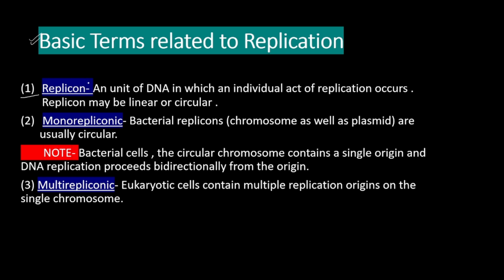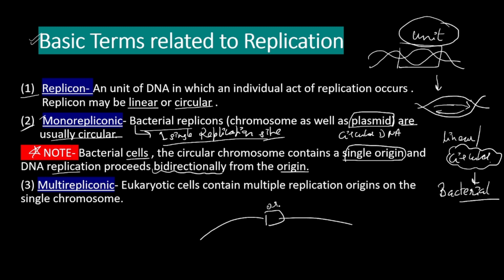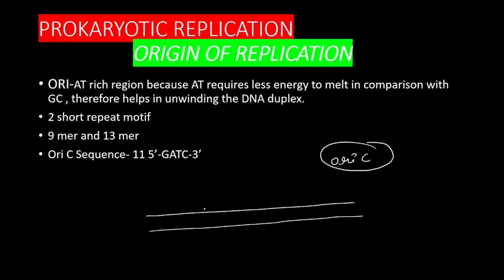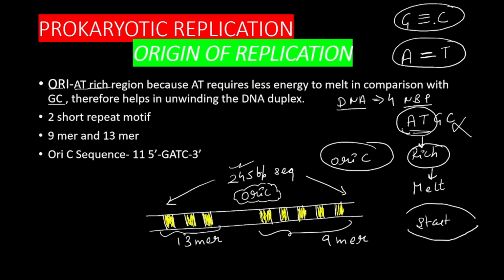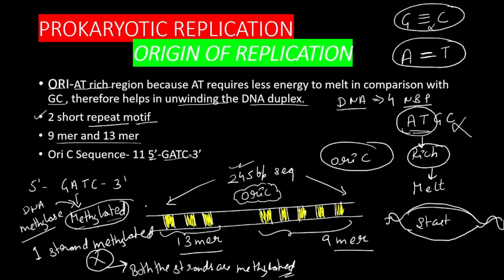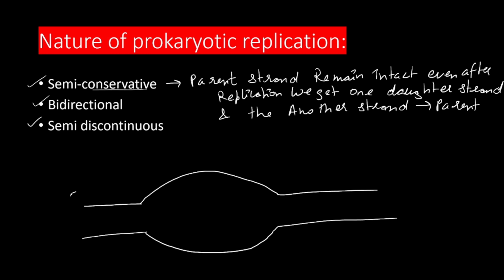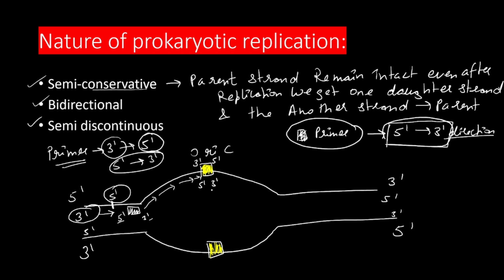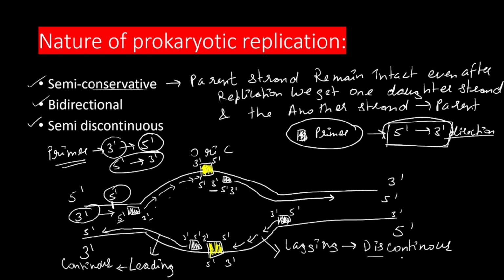Prokaryotic Replication Part -1 MOL.BIO CSIR NET LIFE SCIENCE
All the basics and important terms related to replication are explained in this video lecture.